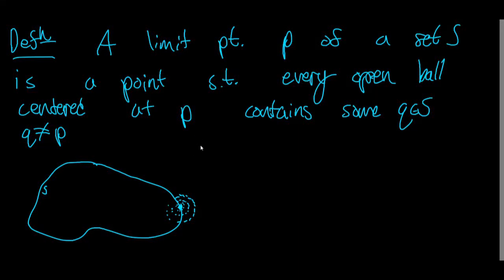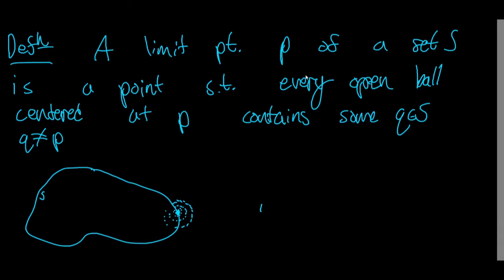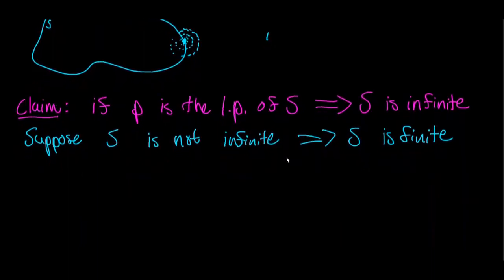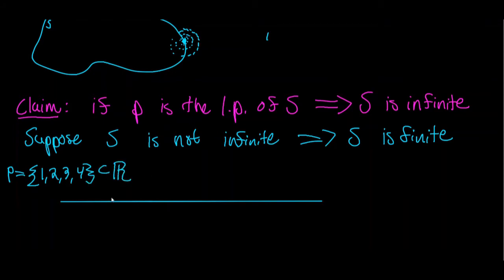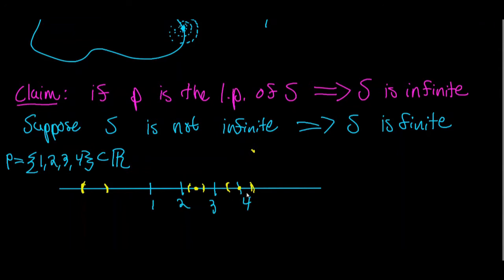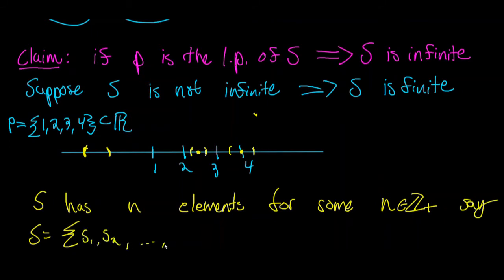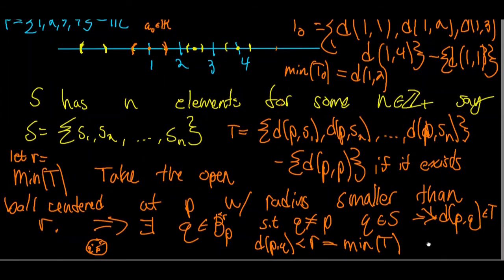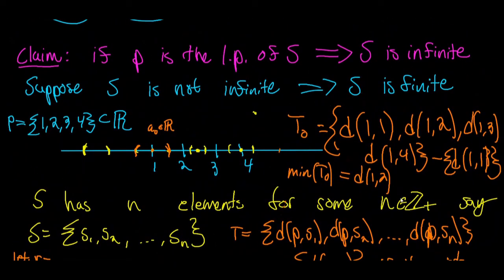Finite Sets Do NOT Have Limit Points | Proof | Real Analysis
This video proves that if "p" is a limit point of a set "S" then "S" must be infinite.

One of the ideas in the proof was used in a similar proof by Rudin in his book Principles of Mathematical Analysis (page 32)